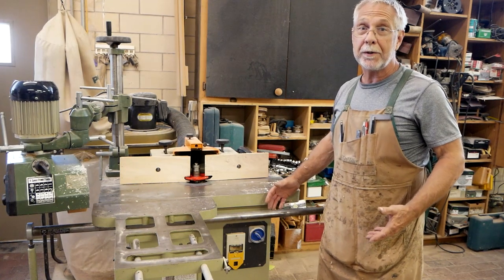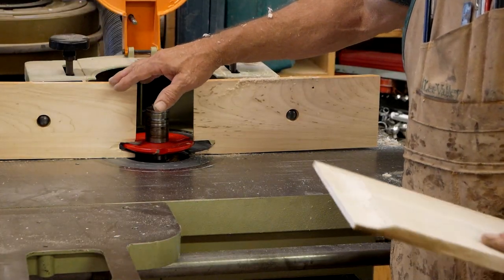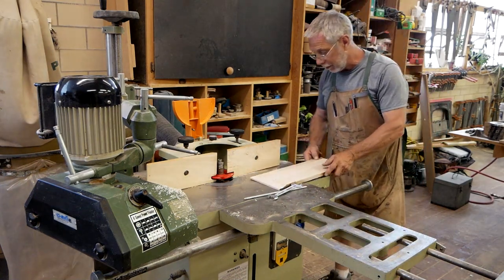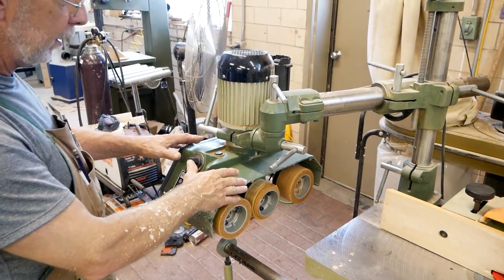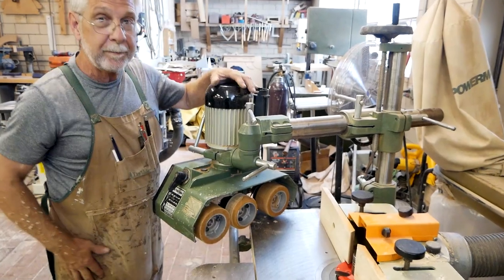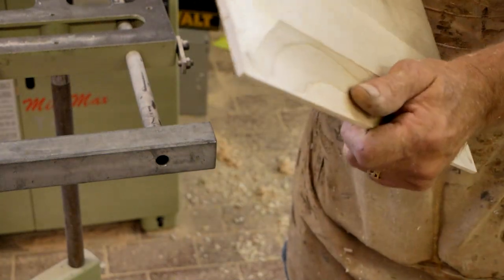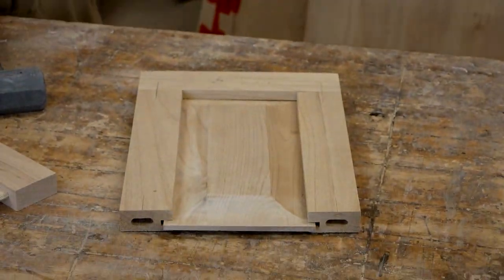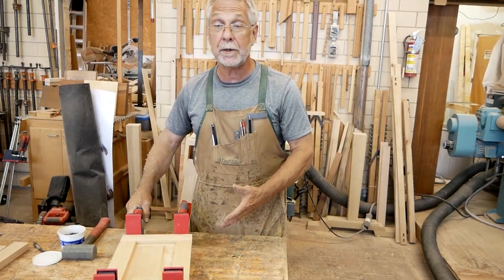RAISED PANELS WITH SHAPER TUTORIAL DAY 3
AN INTRO INTO HOW TO SET UP A SHAPER AND USE IT TO MAKE RAISED PANEL DOORS.